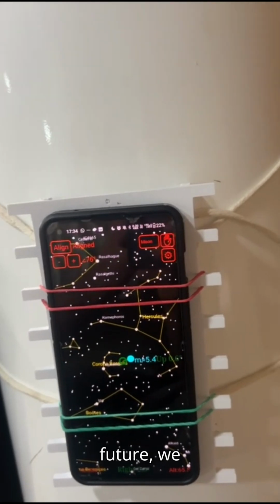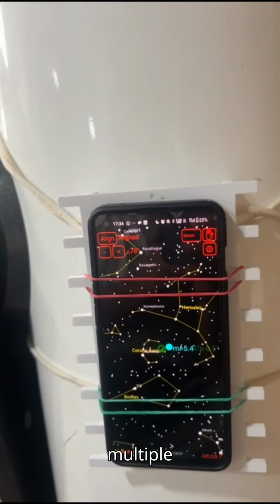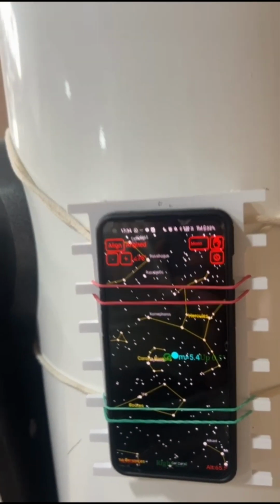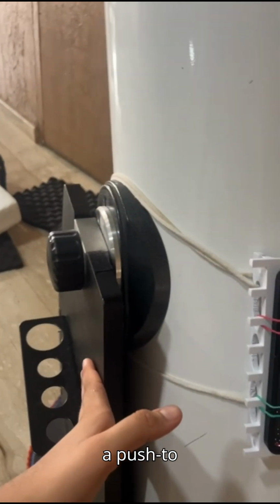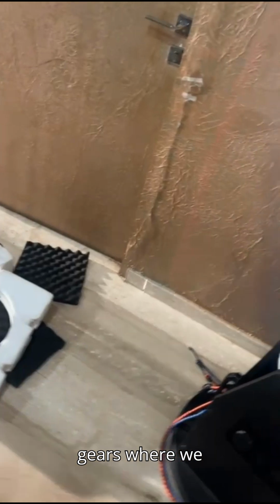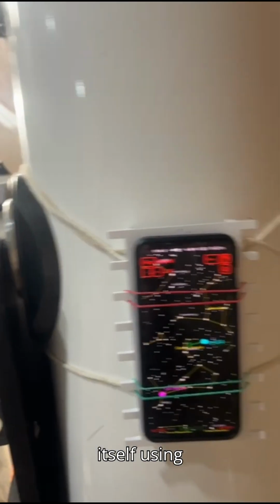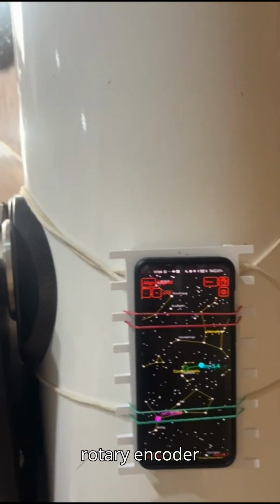SIH 2025 TeamAstrofixVideo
🌌 Affordable Automated Telescope Project | DIY Astronomy for All 🌌

Astronomy has fascinated humanity for centuries, but advanced GoTo telescopes are often too expensive for students and hobbyists. Our project changes that by creating a budget-friendly automated telescope system (₹5,000–7,000) that brings professional features within reach.

🔭 Features:

2–3 star alignment for accurate setup

GoTo commands for celestial navigation

Real-time star & planet tracking

Integration with Stellarium & OnStep

Smartphone-based sensors for orientation

Custom app with guided sky tours & astrometry accuracy

💡 Why it matters:

Makes astronomy accessible to schools, colleges & communities

Enables hobbyists in resource-limited regions to explore the cosmos

Promotes citizen science & collaborative observation

Inspires the next generation to look up at the night sky

This isn’t just a telescope—it’s about democratizing astronomy through affordable hardware, open-source software, and smartphone innovation.

🚀 Join us as we prove that exploring the universe doesn’t have to be expensive!